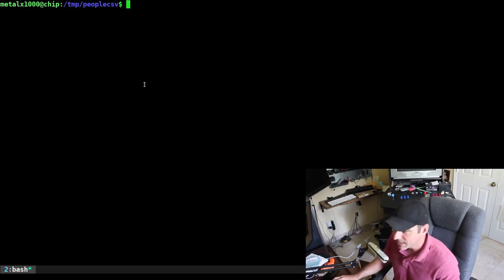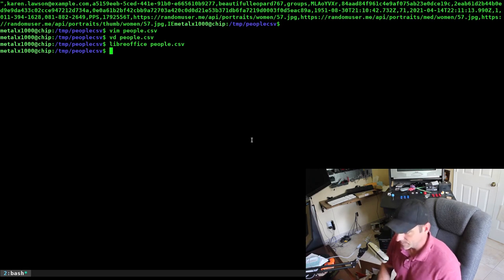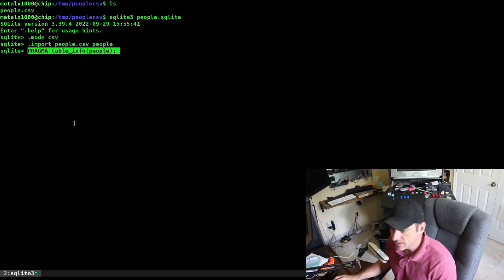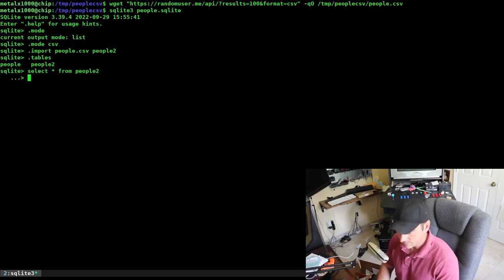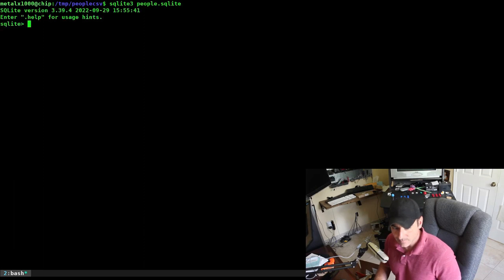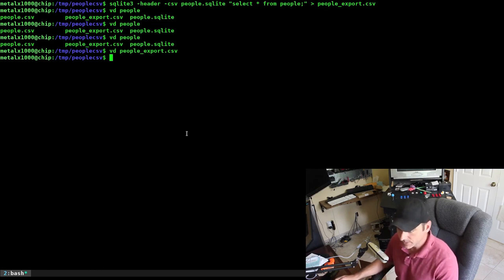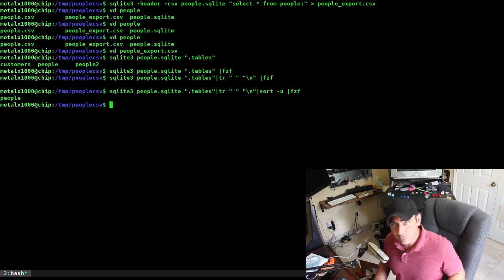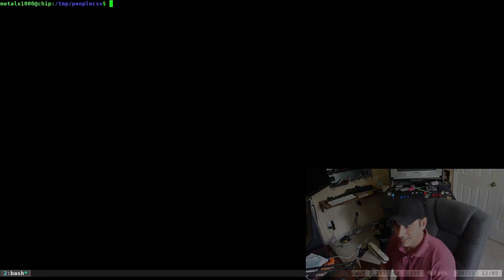Convert CSV to SQLite